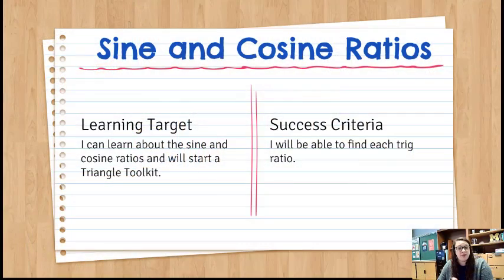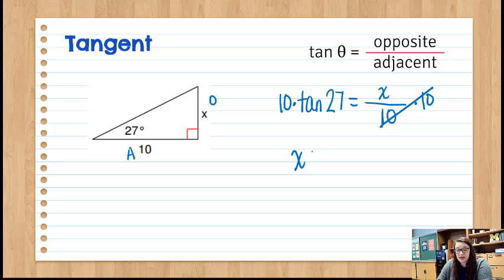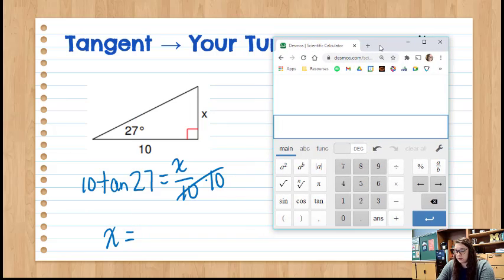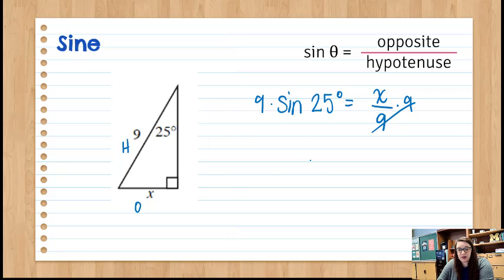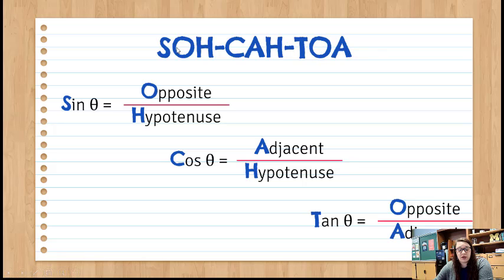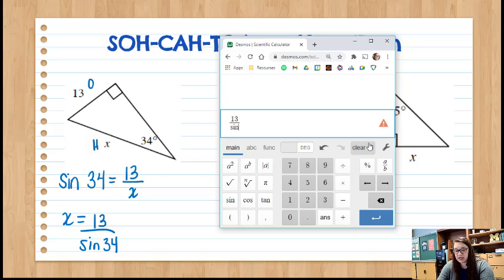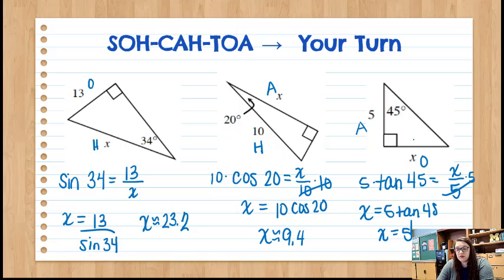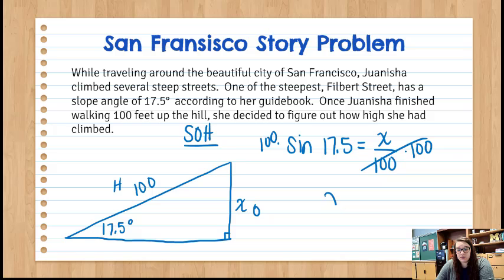Trigonometric Ratios (Sine, Cosine & Tangent)